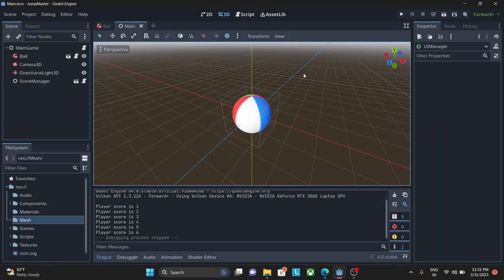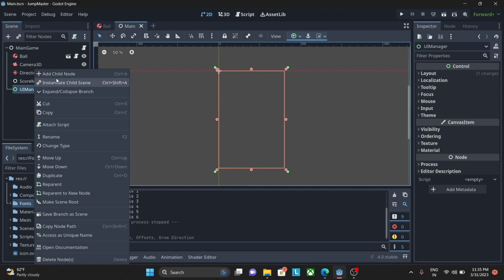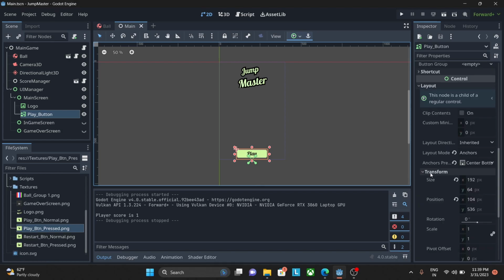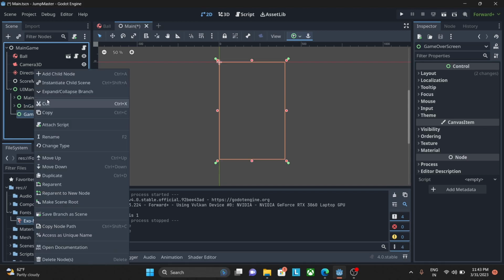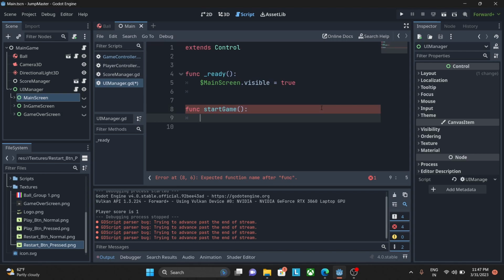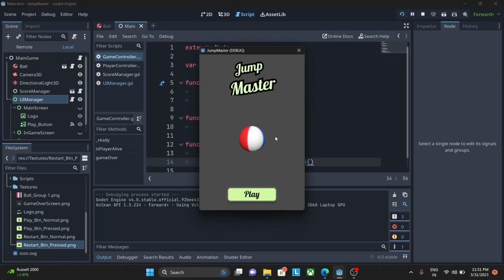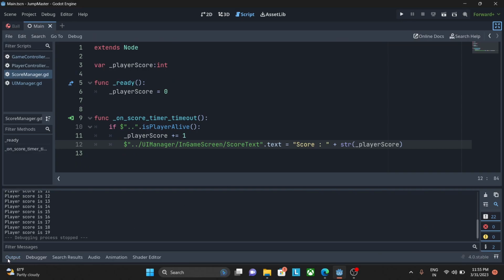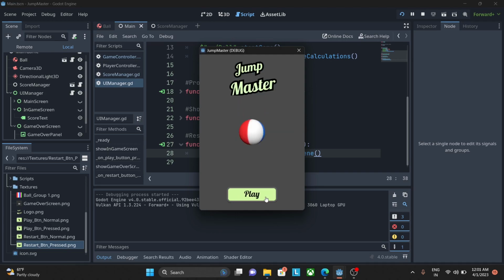Godot Engine 4x - Creating Your First 3D Game In Godot 12. Adding In Game UI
In this video, we will see the various nodes for UI which we can use to create various UI screens for our game in Godot Engine.